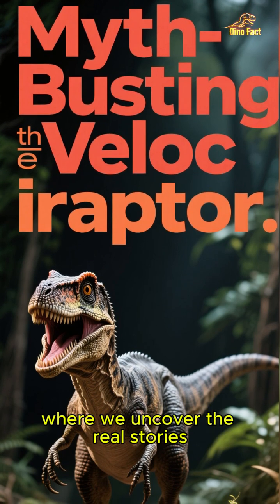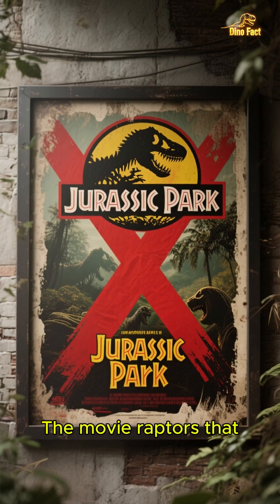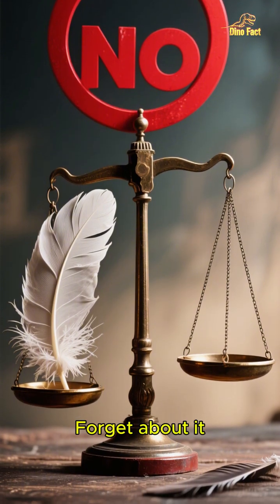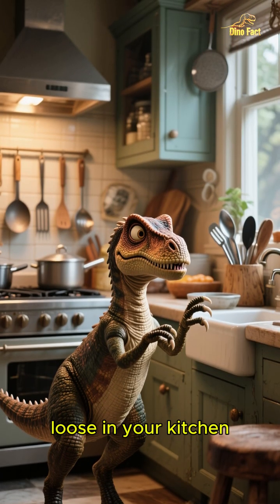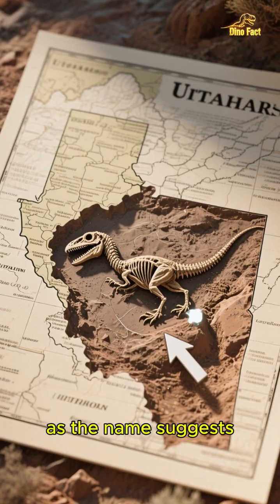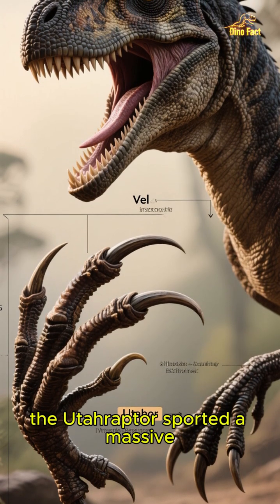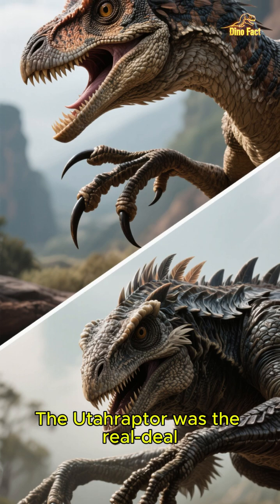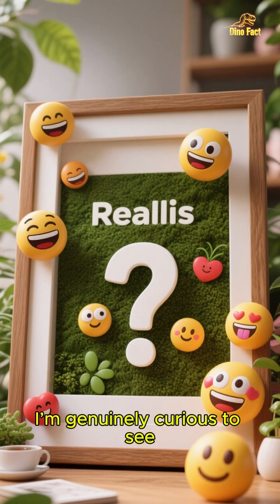Why the Movie Raptors Don't Exist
Think you know what a Velociraptor looks like? 🦖 You can thank Jurassic Park for the lie! In this video, we reveal the shocking truth about the "turkey-sized" real Velociraptor and the actual 1,500lb monster that should have been the star of the movie: The Utahraptor.

Which one would you rather face in a dark kitchen? 🦃 or 🦖? Let me know below!